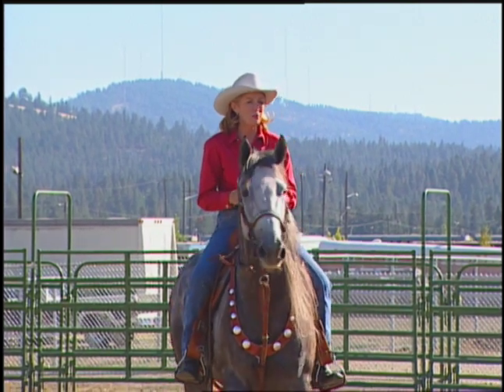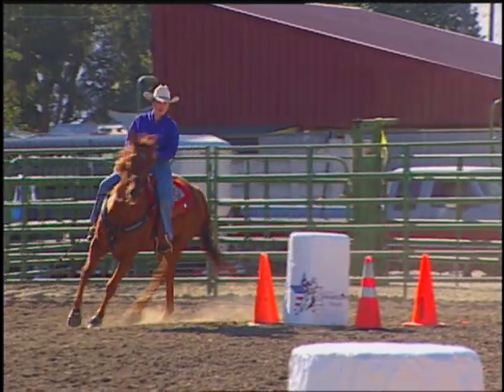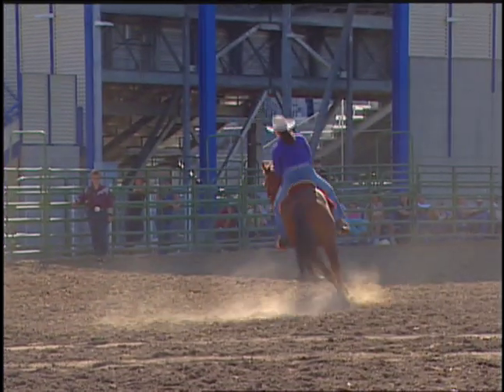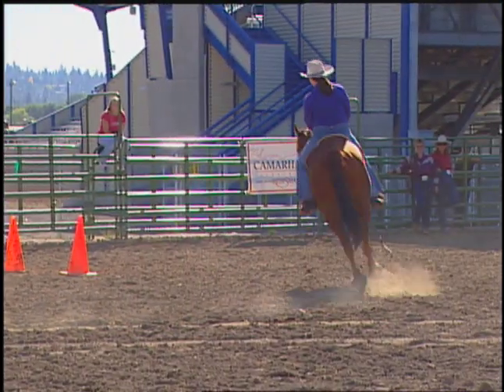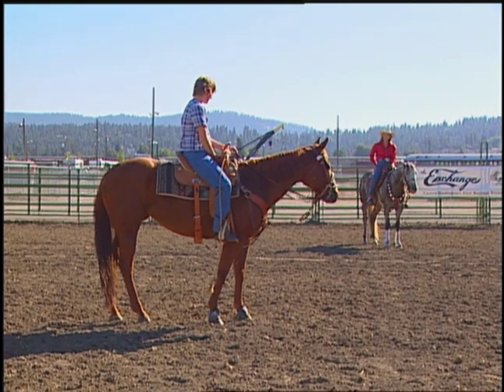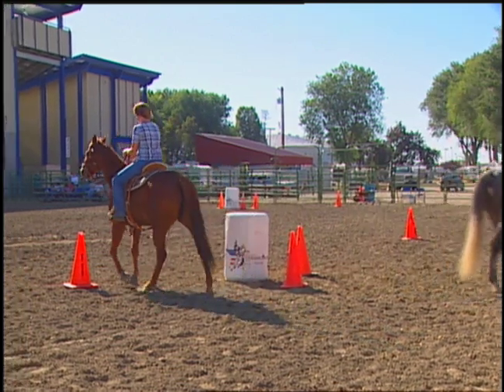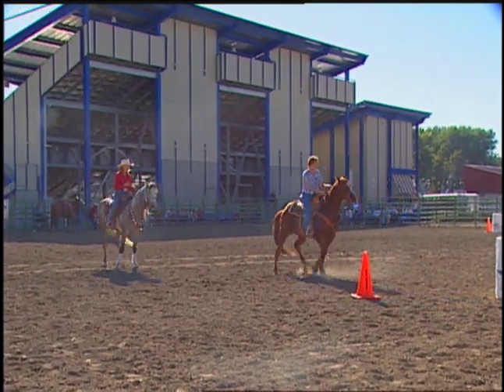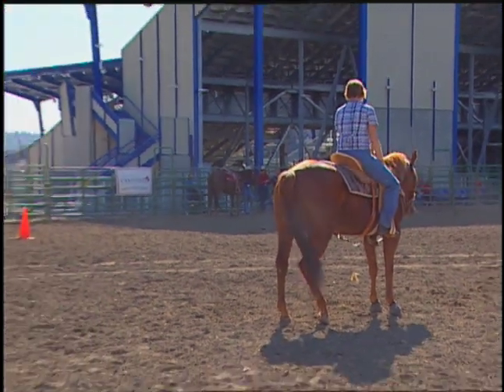SHARON CAMARILLO • PUTTING IT ALL TOGETHER - CONCLUSION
Time to "Turn & Burn" in the conclusion of this 13 Episode series featuring Champion Barrel Racer Sharon Camarillo, sharing with viewers how to improve your skills, and your horse's skills, in the thrilling sport of barrel racing.  Proudly presented from the HorseTV Global Archives.